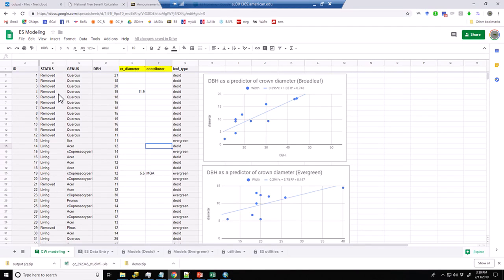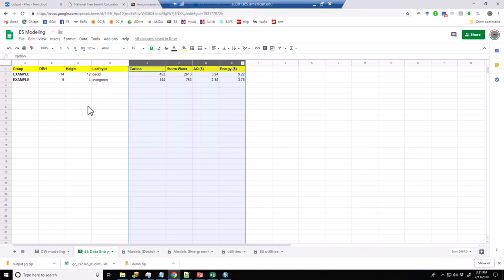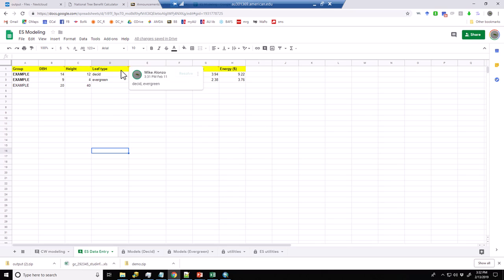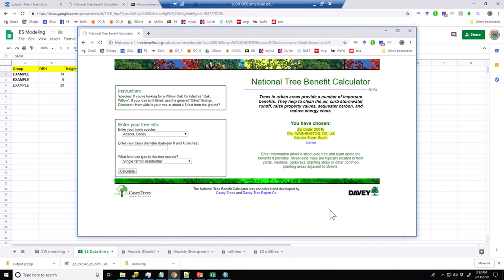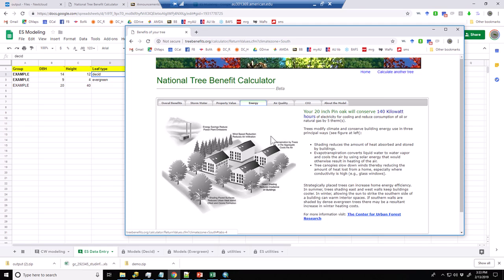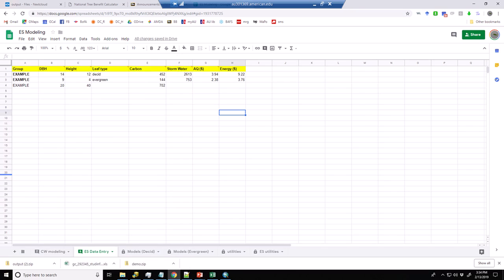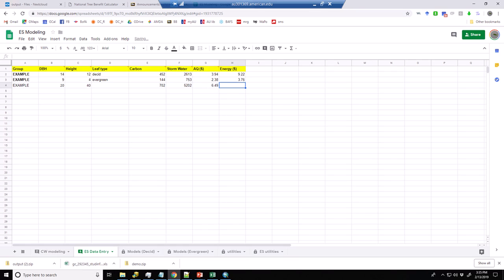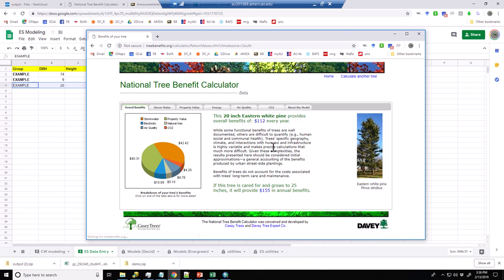Tree Benefits Calculation